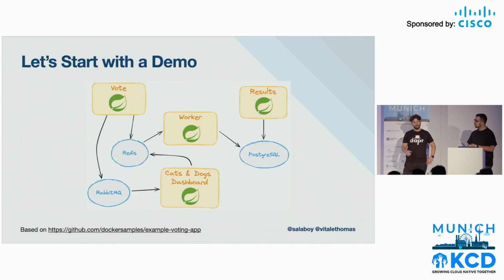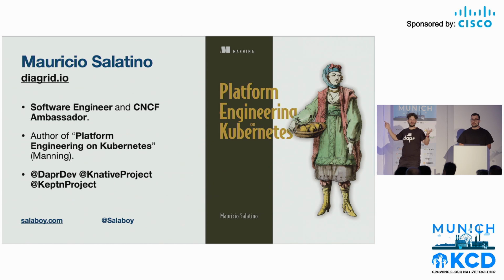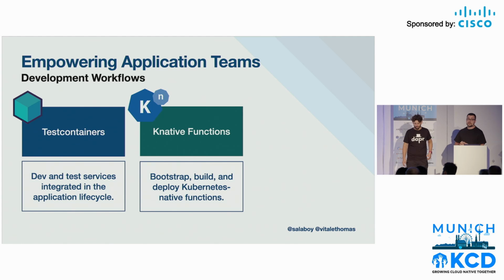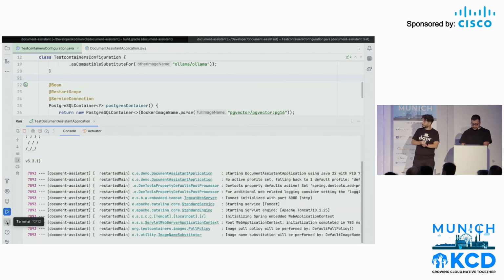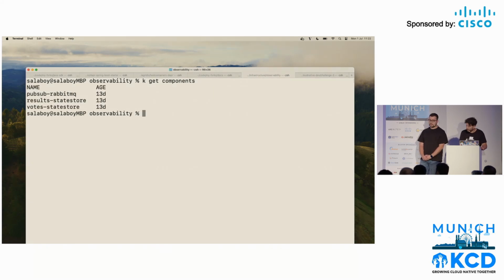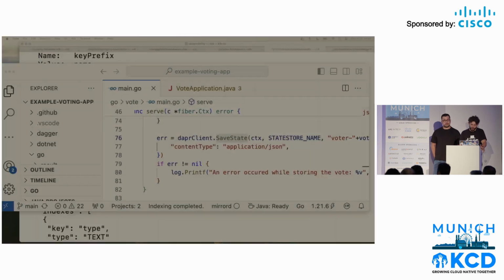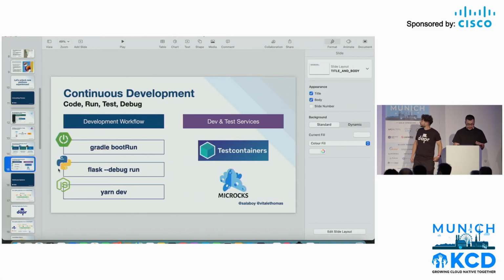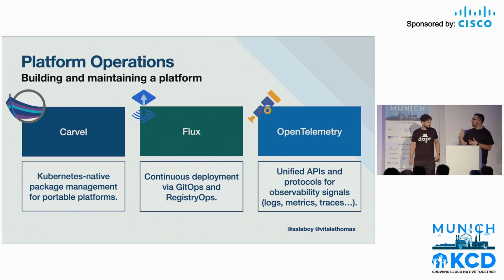Unlocking New Platform Experiences With Open Interfaces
Building beautiful, tailored experiences on top of Kubernetes is hard. Are you building the right abstractions for dev teams to perform their tasks? It is challenging for platform teams to enable such experiences and choose what components they have to build themselves. Mauricio and Thomas will analyze existing CNCF projects to implement an end-to-end experience and support teams from idea to production, using a “function-as-a-service” example. They will look into how: - Knative Serving provides a simplified serverless experience - Knative Func provides a polyglot CLI tool for developers - OpenFunction orchestrates the functions lifecycle - OpenFunction integrates KEDA and Dapr to enable complex use cases. The presentation will identify the strengths of these tools and which gaps platform teams will need to bridge when building a FaaS experience. The lessons learned and tips shared will help teams bring more projects to their platforms without complicating end-to-end workflows.